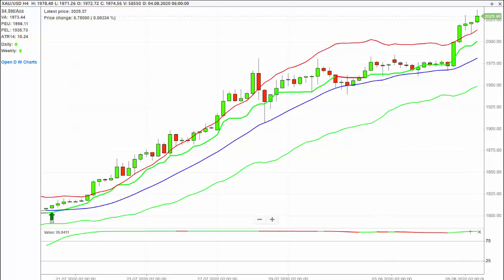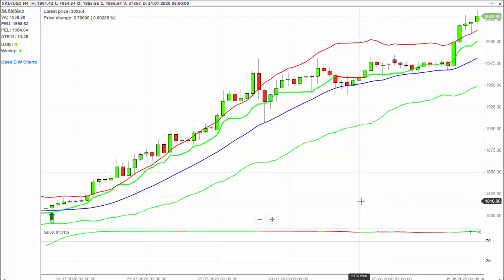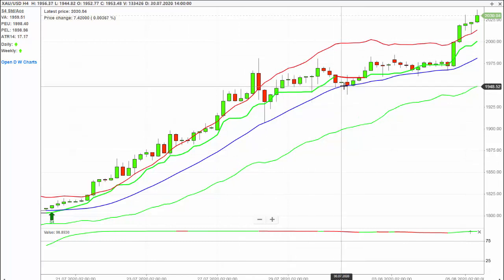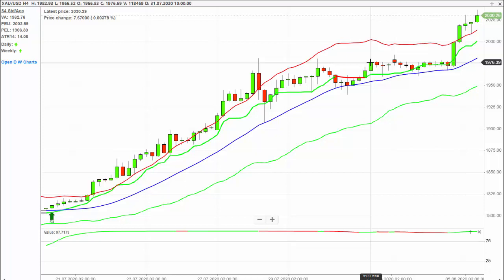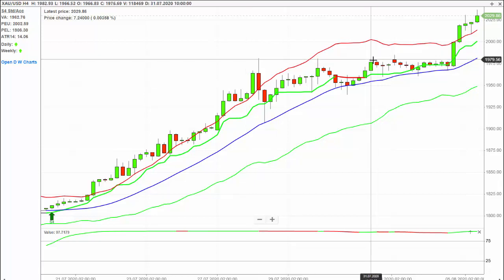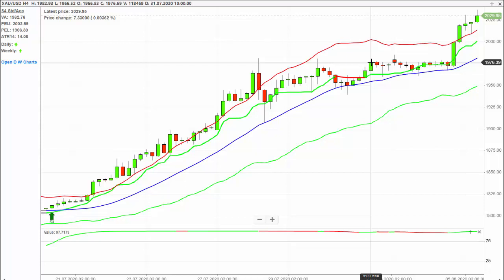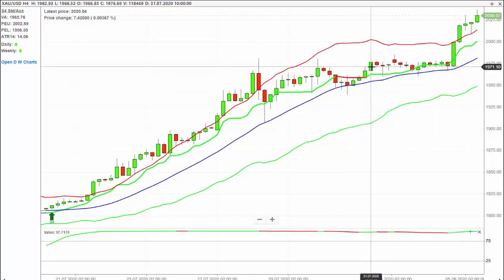GOLD rallies 600 points in 3 days on the S4 Accelerator Strategy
GOLD has been in a strong uptrend for some time. After a brief counter-trend correction on 30th July, the 4 hour chart flipped back inline with the dominant trend on 31st, leading to a huge 600 points rise in just 3 days, as GOLD extends its record high. This video explains how we picked the trend and the entry to get on this massive mover.